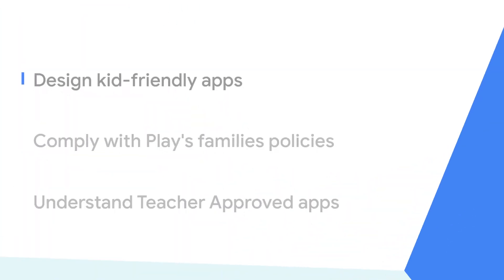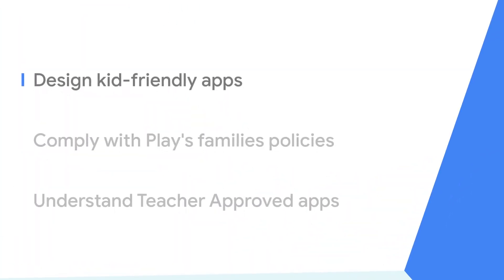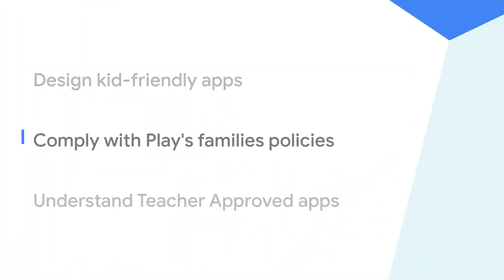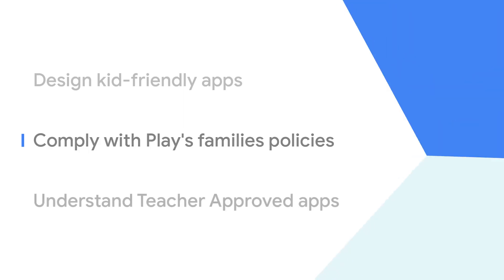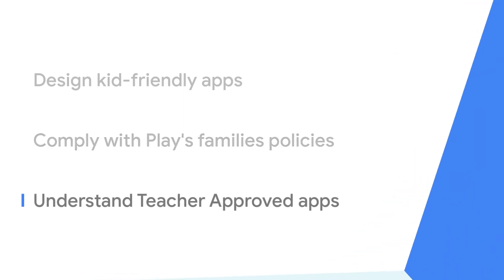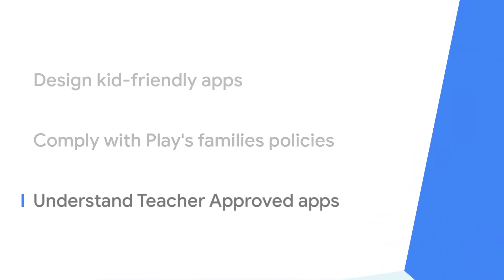Design high-quality apps for kids - Google Play Academy course trailer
Learn how to design kid-friendly apps, comply with Google Play's families policies, and understand the standards for teacher approved apps on Google Play.